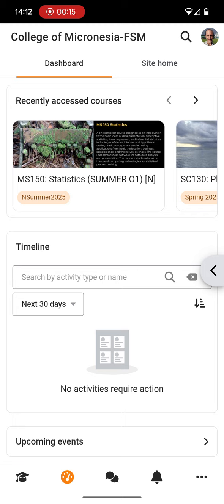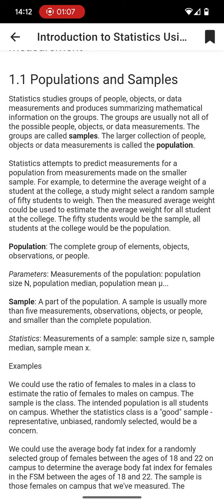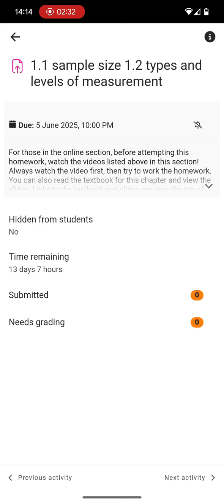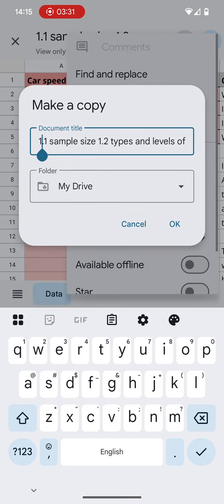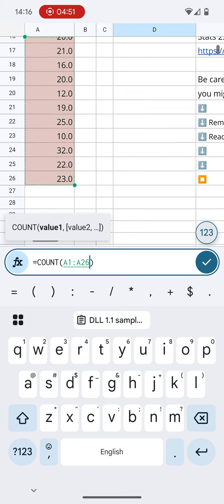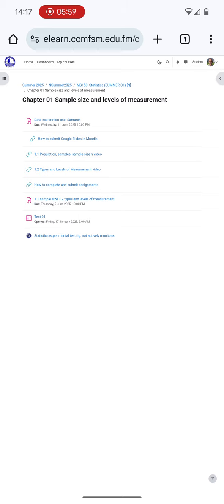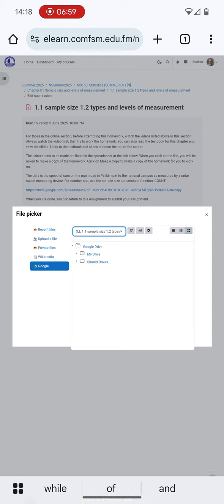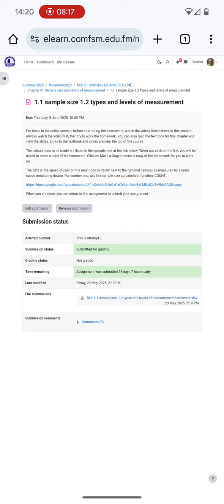1.1 sample size 1.2 levels of measurement Google Sheets assignment submission in Moodle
How to do the first homework assignment and submit in Moodle using a mobile device